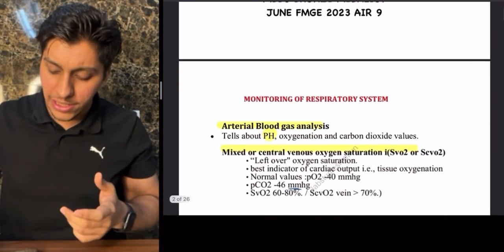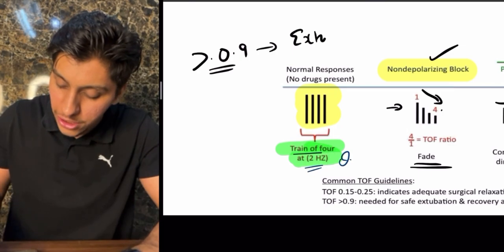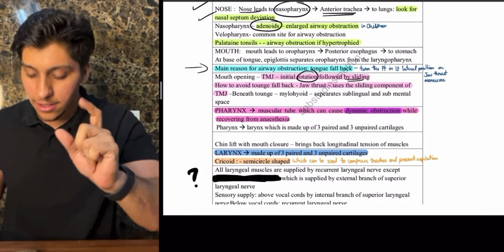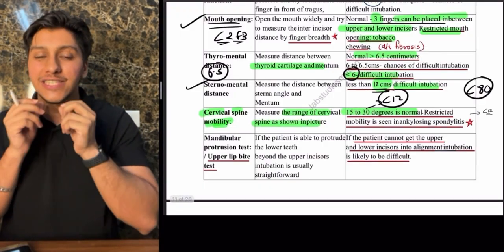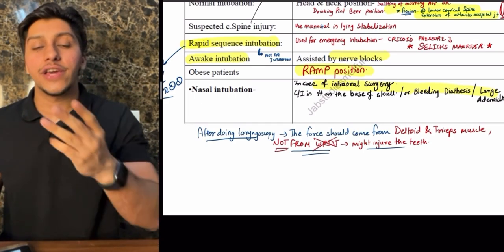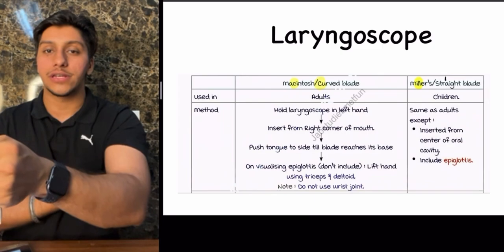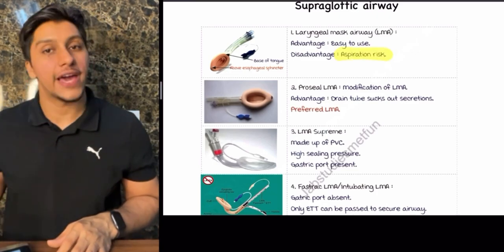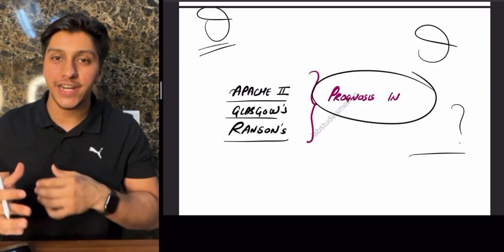Smart Rapid Revision ANESTHESIA Part 3 | FMGE & NEET PG | Dr Angad Rai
Hi doctors ! Here is the part 3 of the anesthesia series

Monitoring of respiratory system
Monitoring of renal system
Neuromuscular monitoring
Temperate monitoring
Airway management
Difficult intubation
Airway equipment
Difficult airway management

Smart Rapid Revision Anesthesia Part 2 | FMGE & NEET PG | Dr Angad Rai

anesthesia for NEET pg
anesthesia for inicet
anesthesia for fmge
anesthesia made easy
anesthesia pyqs
Important anesthesia topics
Medicine important topics

How to approach anesthesia
anesthesia for inicet
anesthesia for fmge
anesthesia made easy
anesthesia pyqs
Important anesthesia topics

Anesthesia Anesthesia fmge Fmge anesthesia NEET pg anesthesia Usmle anesthesia Fmge anesthesia topics NEET pg anesthesia topics Anesthesia pyq fmge NEET pg anesthesia pyq Jab studies met fun Fmge anesthesia pyq Dr angad rai Jabstudiesmetfun Anesthesia made easy Introduction to anesthesia Fmge must know topicss NEET pg must know topics Anestheisa marrow Anesthesia cerebellum, Anesthesia prepladder Anesthesia by Dr jhanvi bajaj Anesthesia Dr sameer zahid